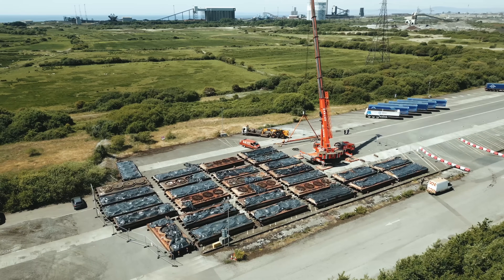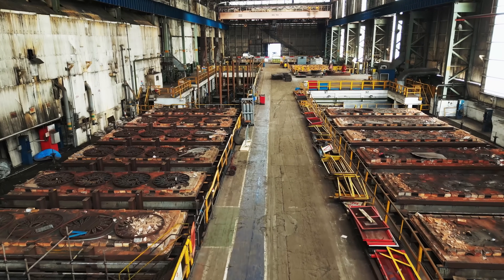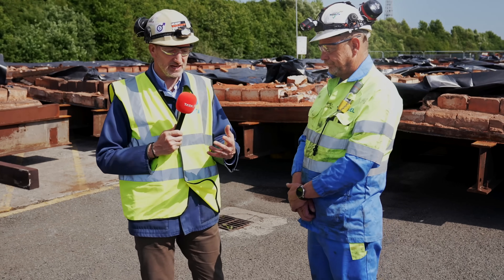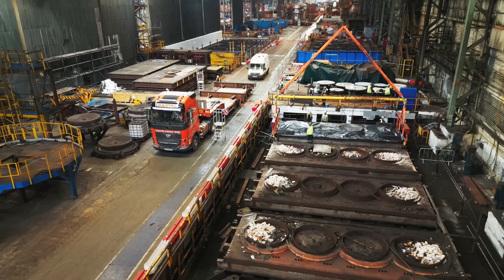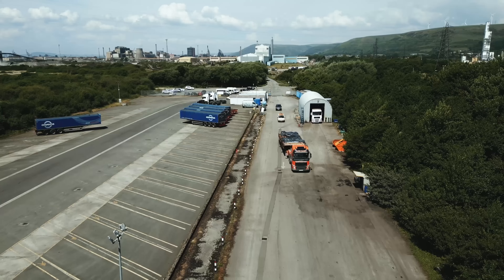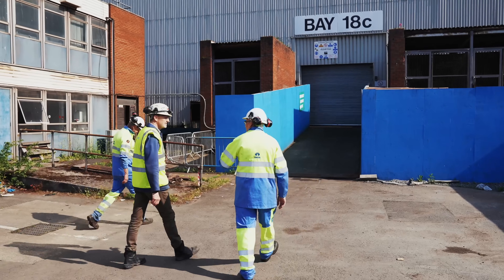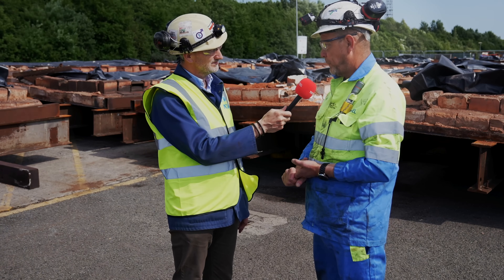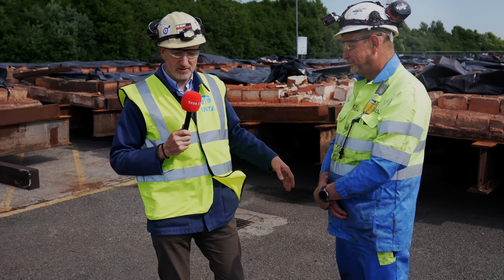Rare look behind the scenes at Port Talbot's Pickle Line transformation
Preparations are underway for one of the lesser-seen—but critically important—steps in our £1.25 billion green steelmaking transformation.

While public focus is often on our future Electric Arc Furnace, behind the scenes, another key development is taking shape: the construction of a brand-new Pickle Line, essential for future steel processing.

We spoke with Lead Project Engineer Phil Bridges, who’s leading the complex task of clearing the former Batch Annealing Bay—unused since the 1990's—to make way for the new multi-million-pound facility.

Commissioning for the new Pickle Line is scheduled for December 2027, playing a vital role in our commitment to reducing CO₂ emissions from Port Talbot by 90%.